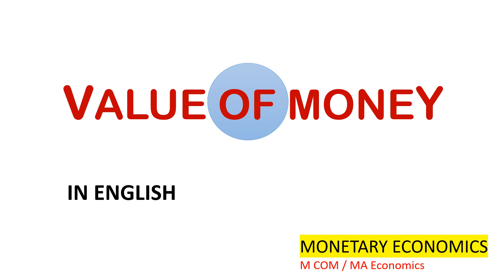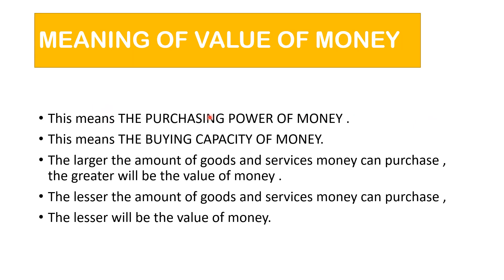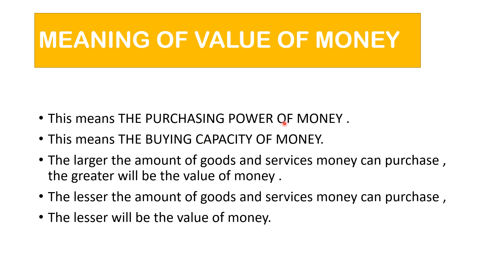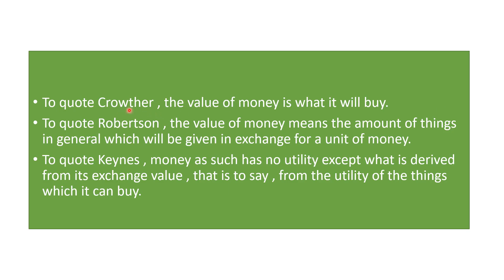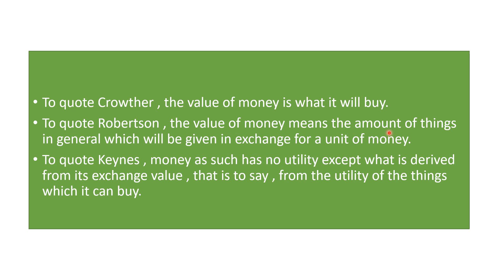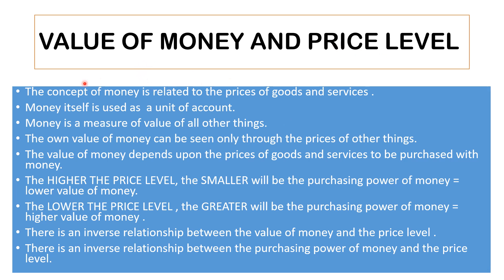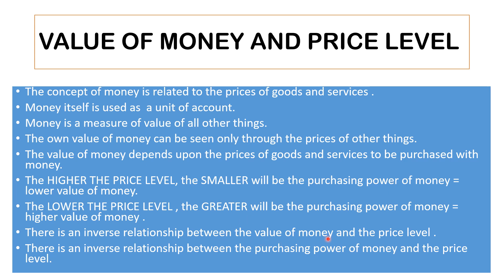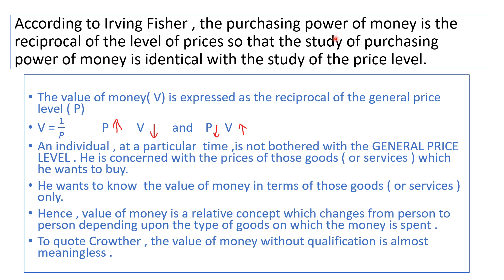VALUE OF MONEY | IN ENGLISH